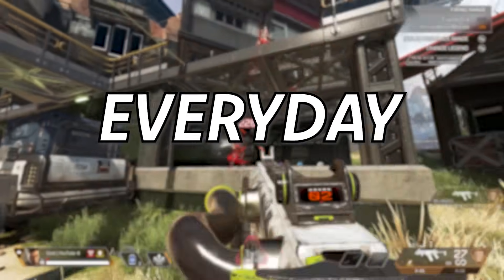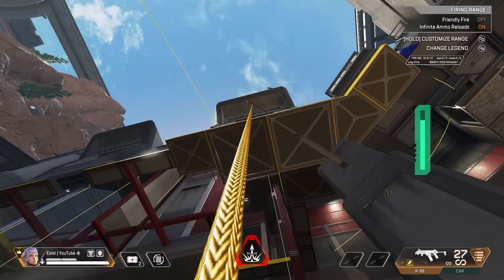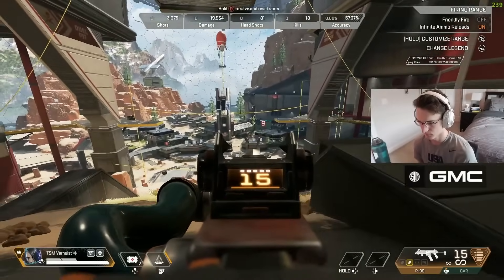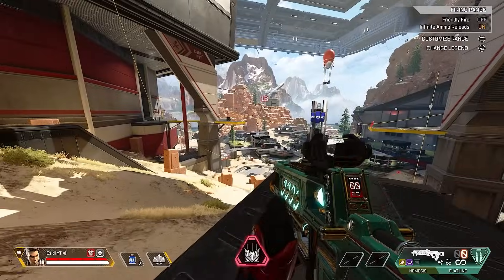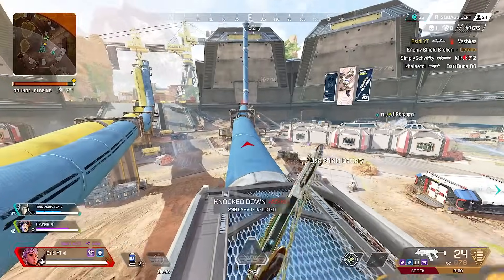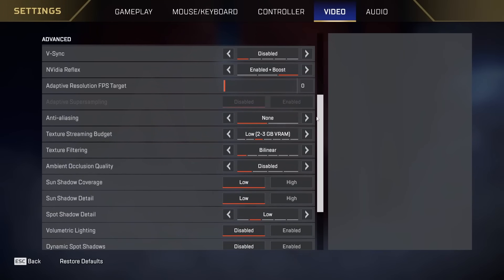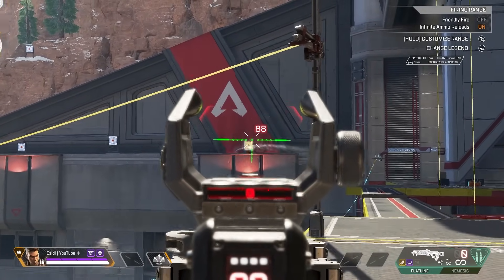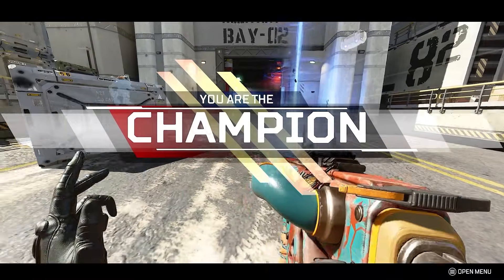I tried Verhulst's AIM ROUTINE for 1 WEEK, and here’s how it went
I spent the last week aim training in the firing range to improve my controller aim. I did this by following one of the best controller controller player's (Verhulst) aim drills. Find out how it went in this video :)

Everything in my gaming setup to play at my best and create content